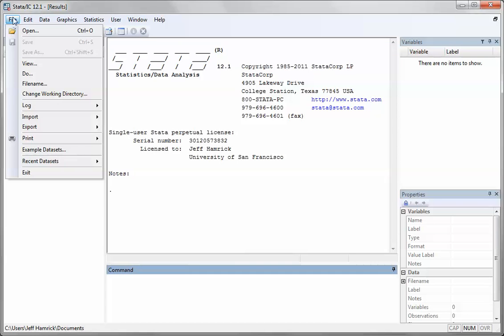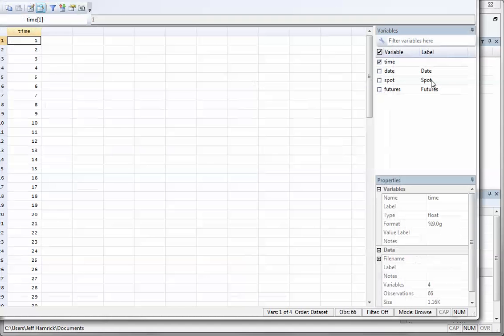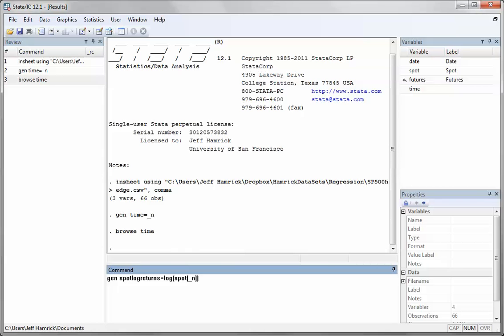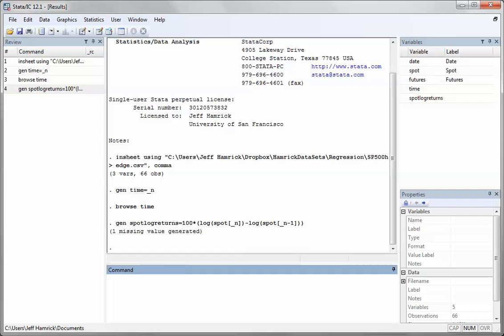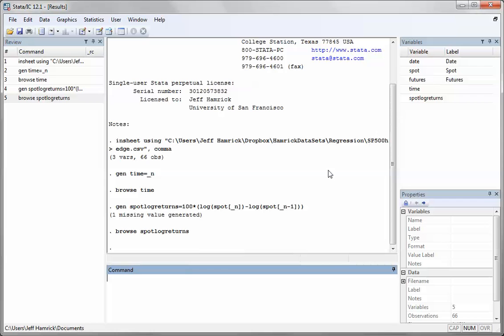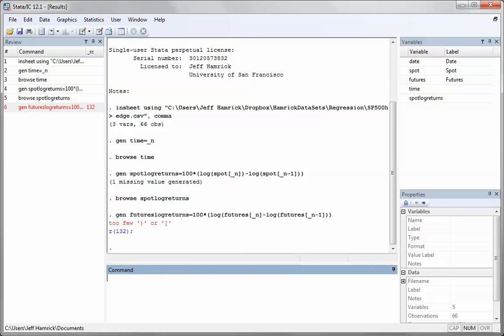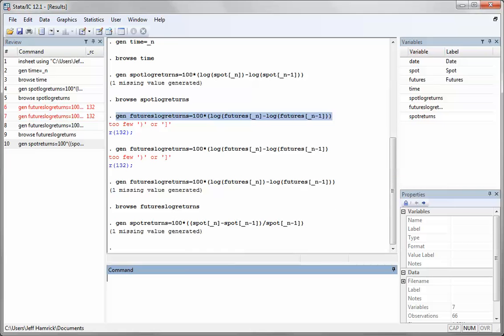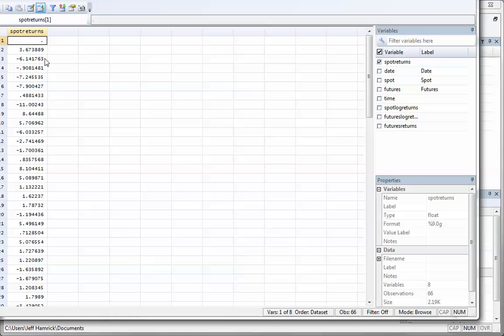Creating Return Series in Stata